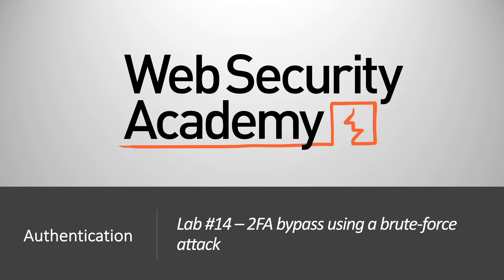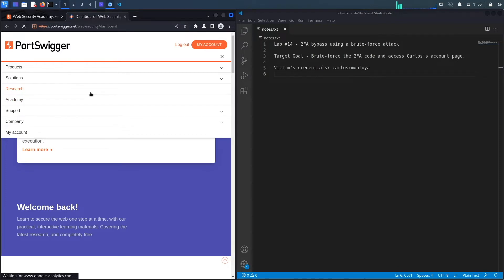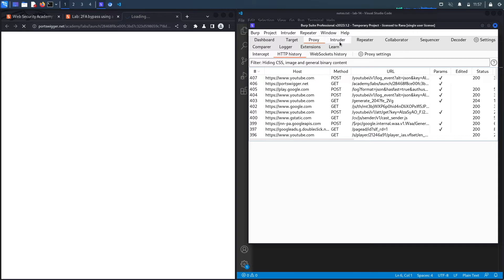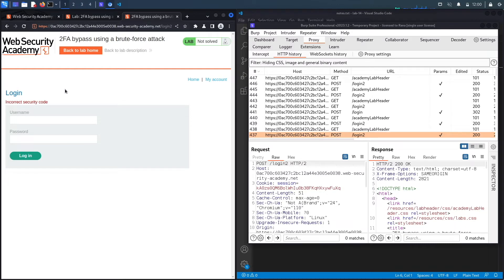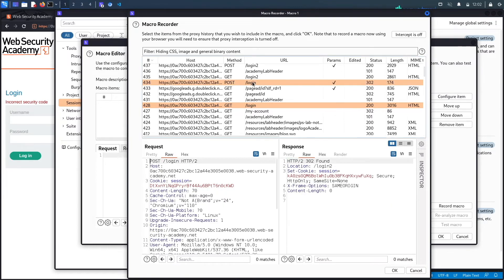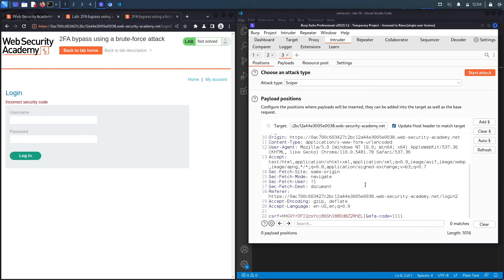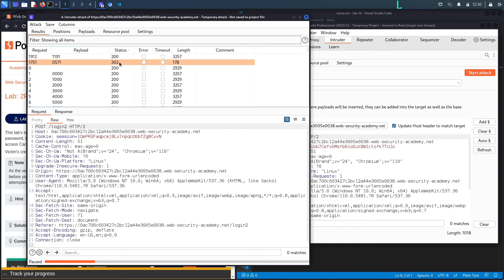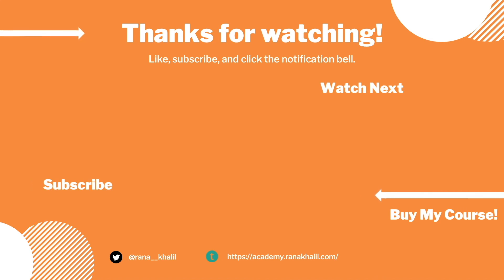Authentication Vulnerabilities - Lab #14 2FA bypass using a brute-force attack | Long Version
In this video, we cover Lab #14 in the Authentication module of the Web Security Academy. This lab's two-factor authentication is vulnerable to brute-forcing. You have already obtained a valid username and password, but do not have access to the user's 2FA verification code. To solve the lab, we brute-force the 2FA code and access Carlos's account page.

00:00​​​ - Introduction
00:11 - Web Security Academy Course
01:22 - Navigation to the exercise
01:53 - Understand the exercise and make notes about what is required to solve it
03:00 - Exploit the lab using Burp Suite Professional
10:38 - Summary
11:05 - Thank You